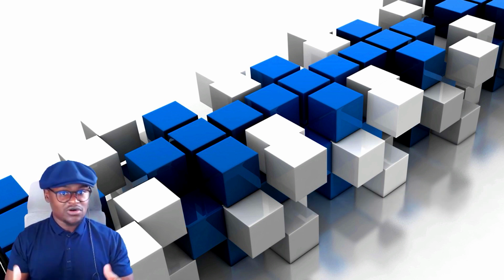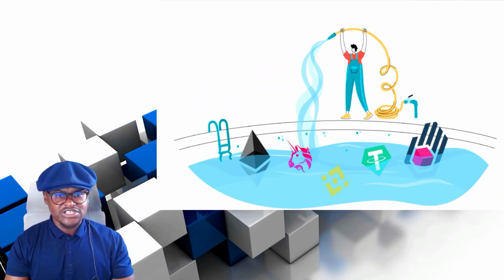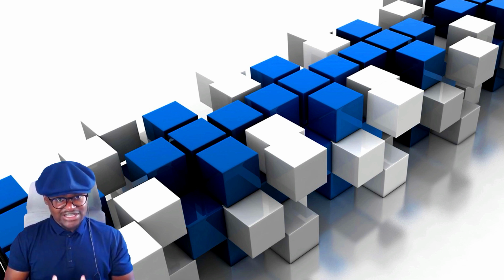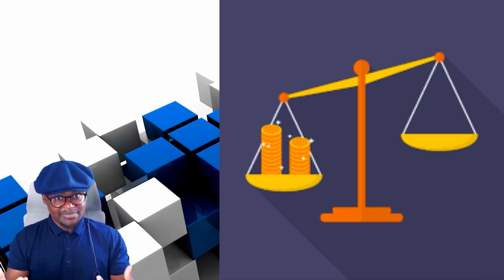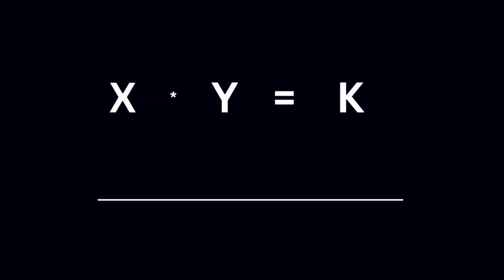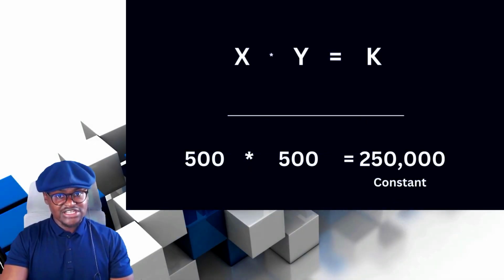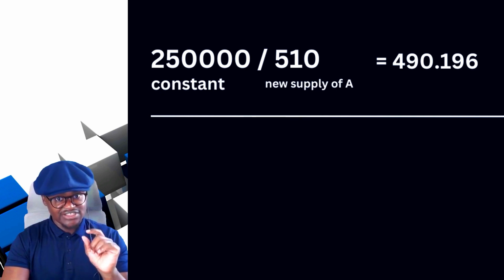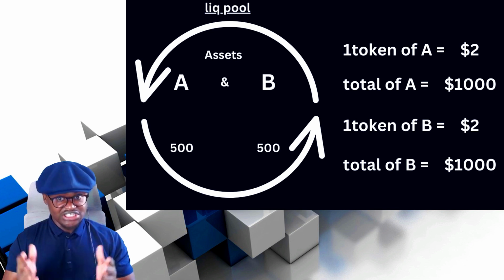What is a Liquidity Pool in DeFi? Understanding Decentralized Exchange Trading All you need to know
In decentralized finance (DeFi), a liquidity pool is a smart contract that facilitates trading without the need for a centralized intermediary. This article explains the concept of liquidity pools, how they work, and why they are important for DeFi. Learn about the benefits and risks of using liquidity pools and how they enable efficient price discovery and higher returns for liquidity providers. Discover the most popular DeFi liquidity pool protocols and how to participate in them.
what is a liquidity pool in defi?
In simple terms, a liquidity pool is a smart contract that contains two different tokens and is used to facilitate trading on a decentralized exchange (DEX). Liquidity providers deposit equal value of each token in the pool and receive liquidity pool tokens in exchange. When a trader wants to buy or sell a token on the DEX, they can do so using the liquidity pool, with the price of the token determined by the ratio of the two tokens in the pool.

Liquidity pools are a key component of DeFi because they provide liquidity for trading without the need for a centralized intermediary, such as a traditional exchange. They also allow for more efficient price discovery and can provide higher returns for liquidity providers than traditional savings accounts or other investment options.

However, liquidity pools do come with risks, such as impermanent loss and the potential for price manipulation. It's important to do your research and understand the potential risks before investing in a liquidity pool.

Overall, liquidity pools are a fascinating and rapidly evolving aspect of the DeFi ecosystem, offering new opportunities for traders, investors, and liquidity providers alike.